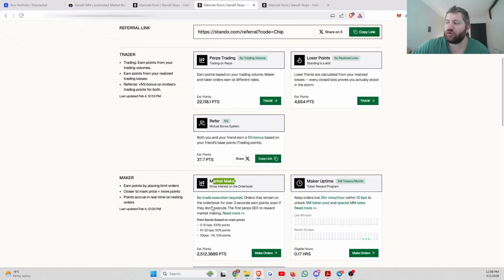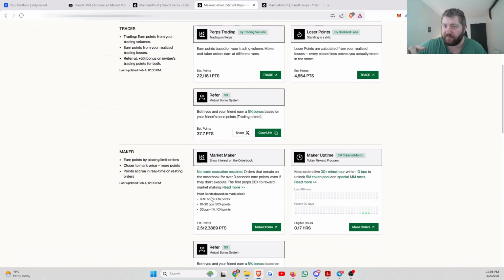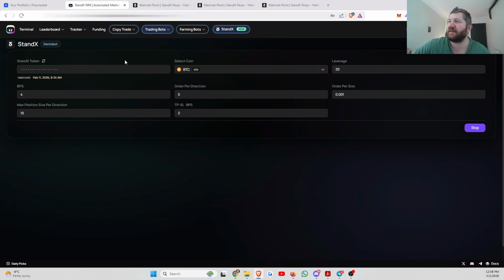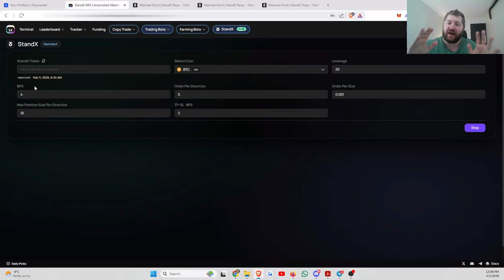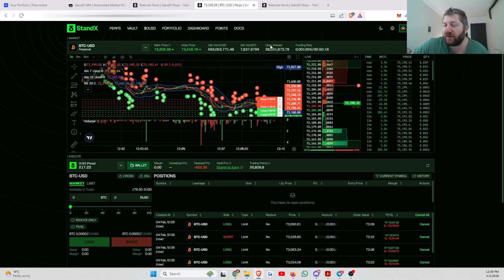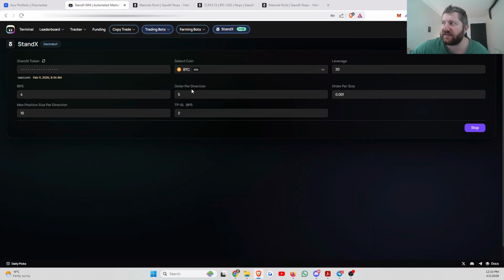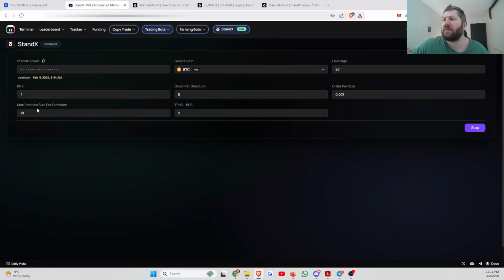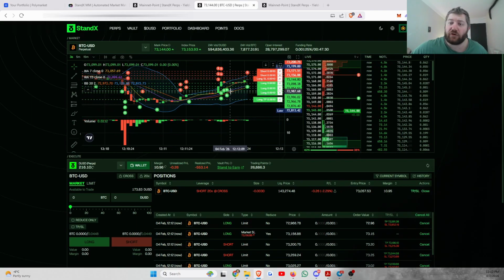StandX Market Maker for Airdrop Farming (Free to Use)